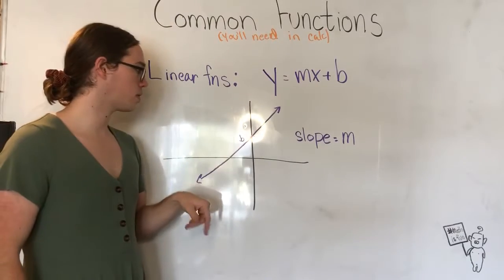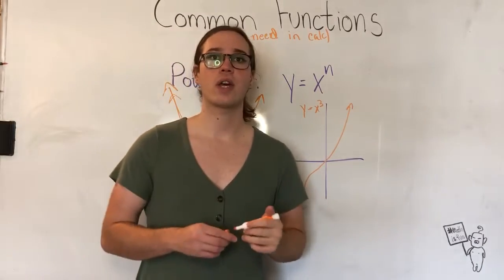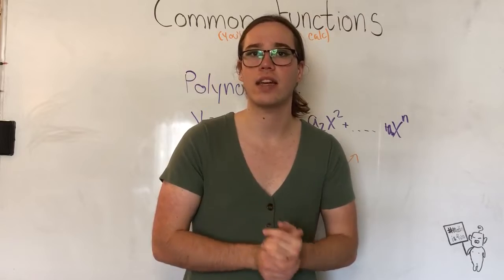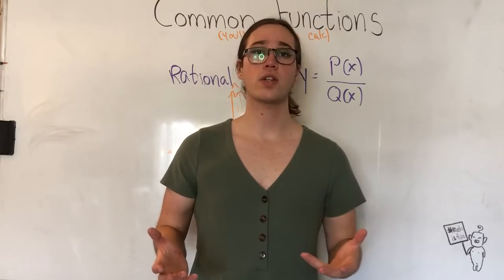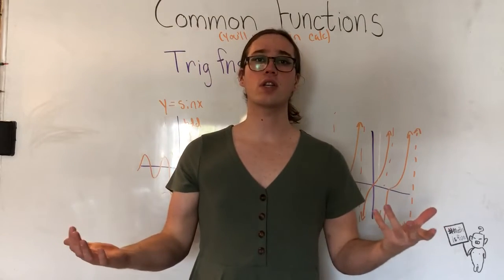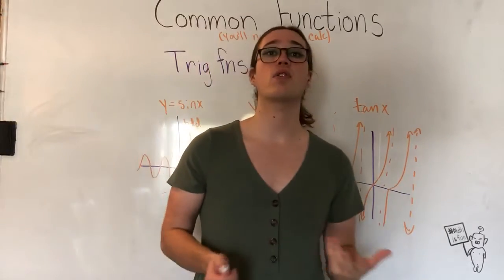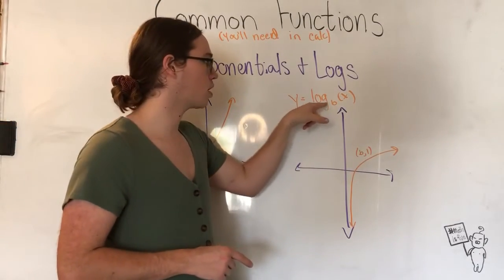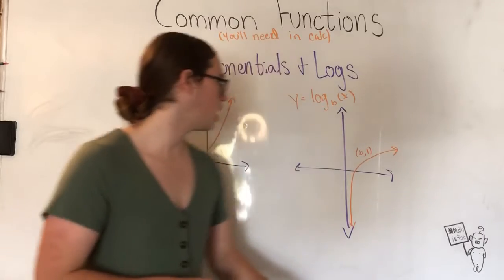Common Functions you will need in Calculus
Quick vid to review.